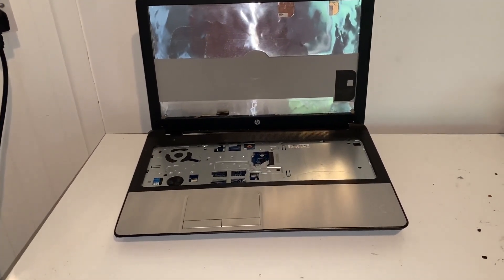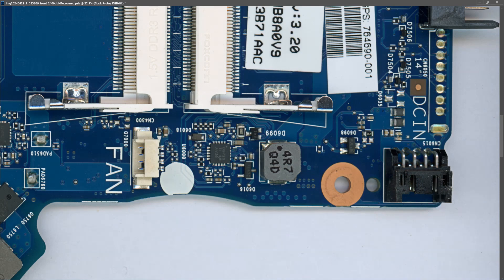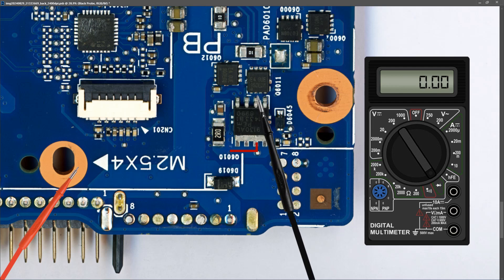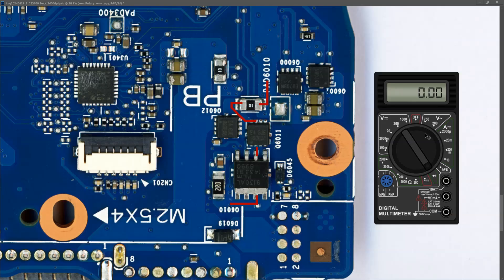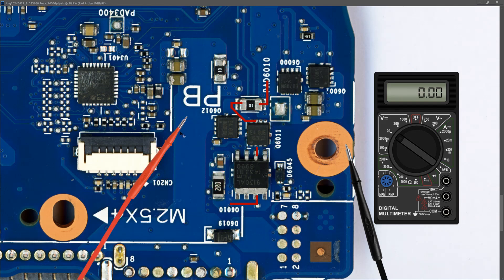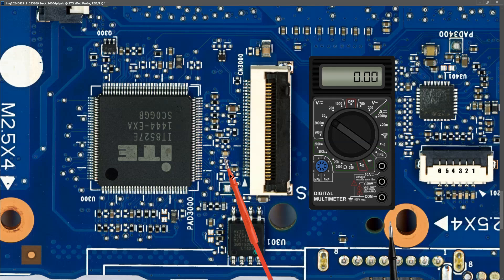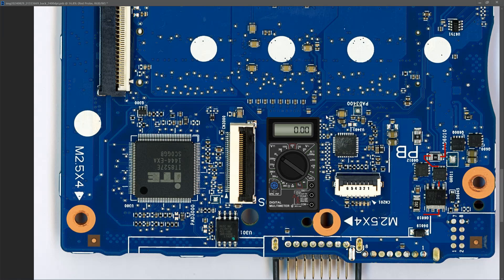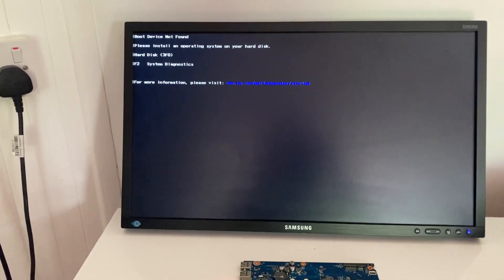HP 350 G2 - FAULTY MOTHERBOARD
Join me as I work through my troubleshooting of a HP 350 G2 laptop.